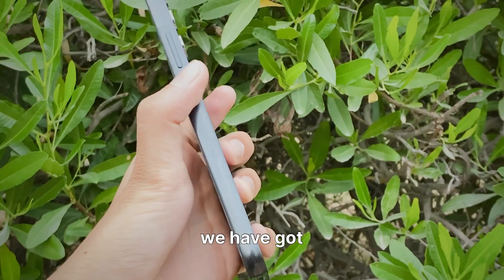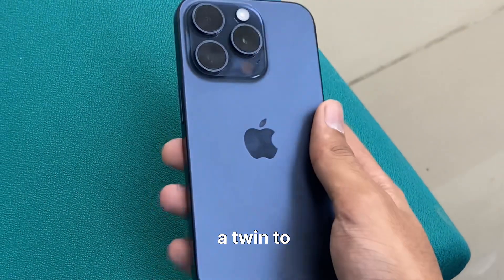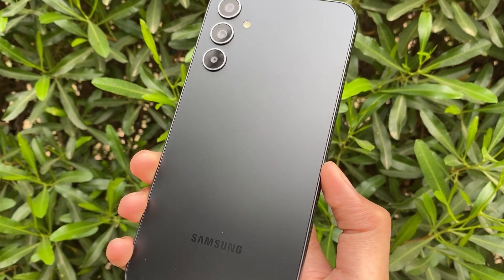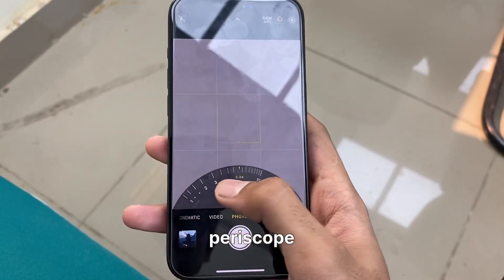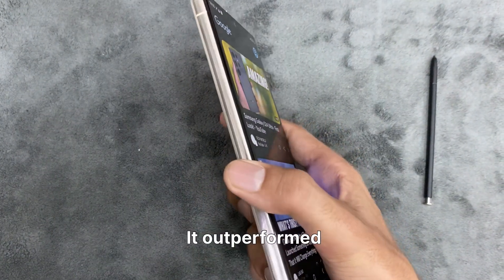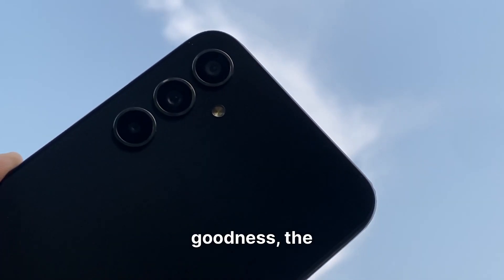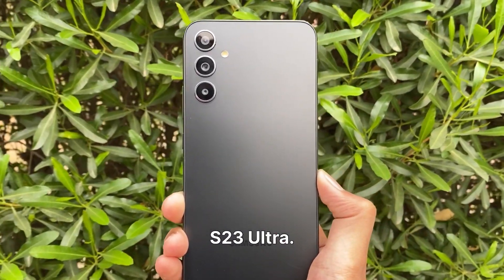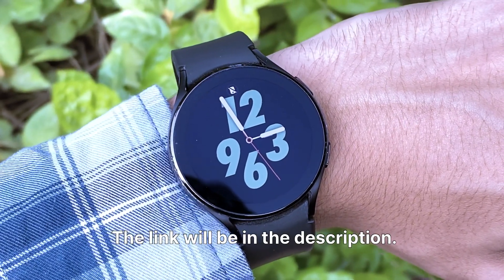Samsung Galaxy S24 Ultra - OMG! Just Looking Like A WOW! 🔥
These are some top changes of the upcoming Samsung Galaxy S24 Ultra